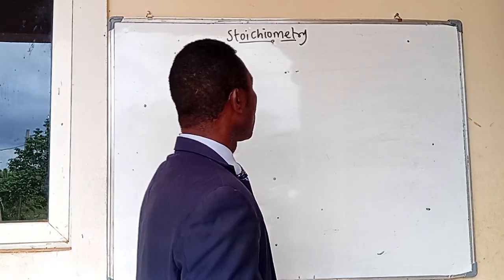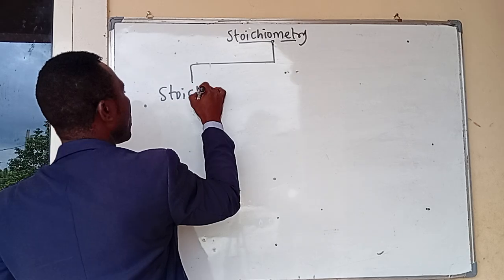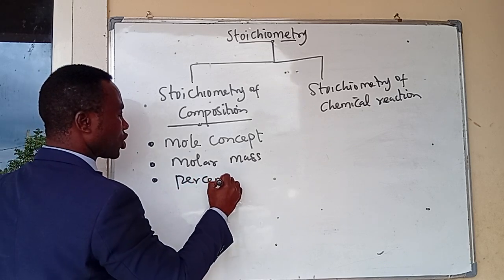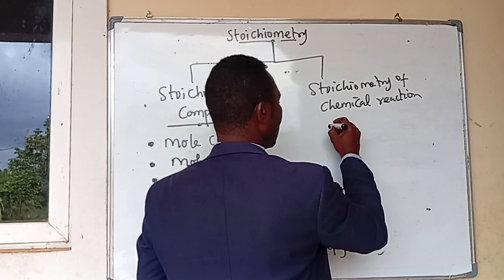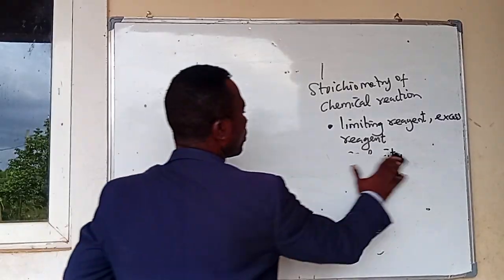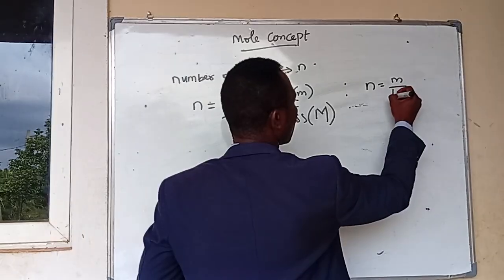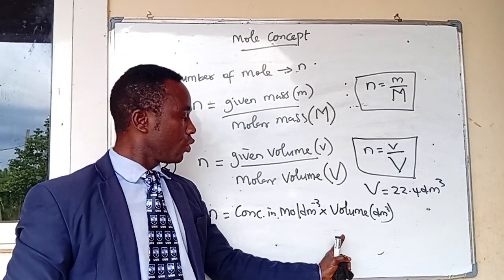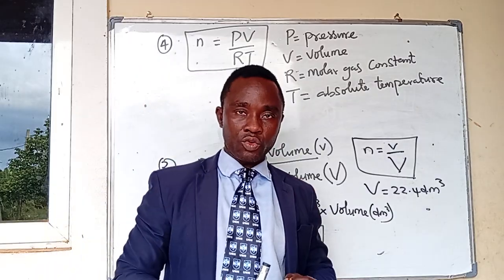Stoichiometry Made Simple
this video opens you up to the meaning and classification of stoichiometry. introduces you  to the mole concept. very powerful for exam preparation; WAEC, UTME, NECO, UN etc.